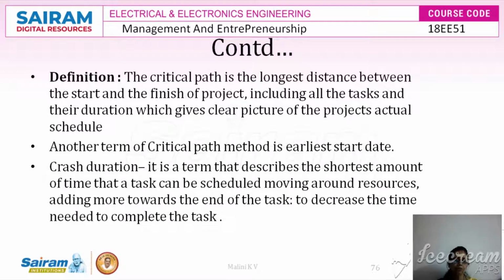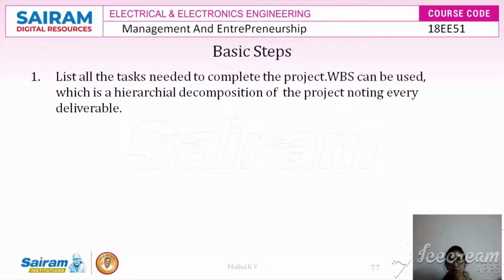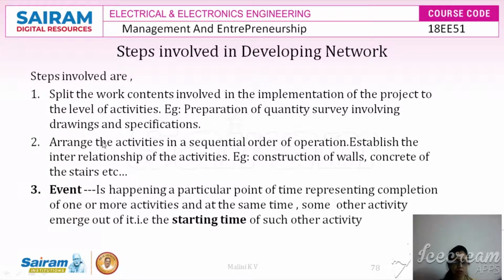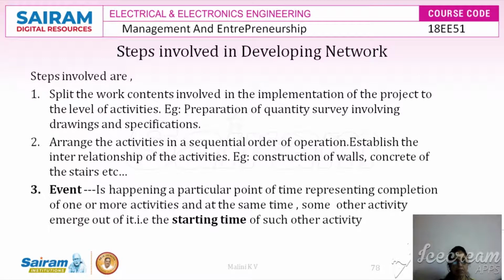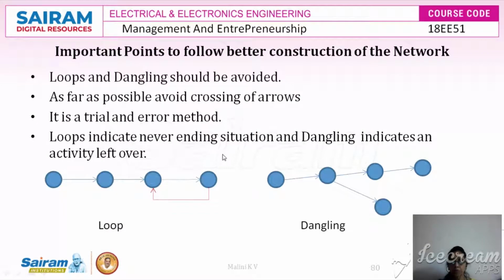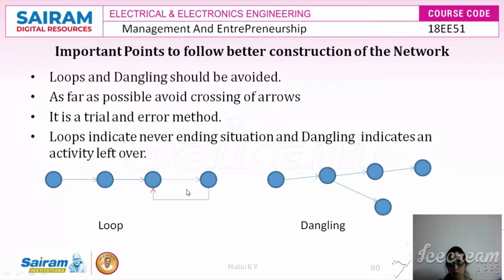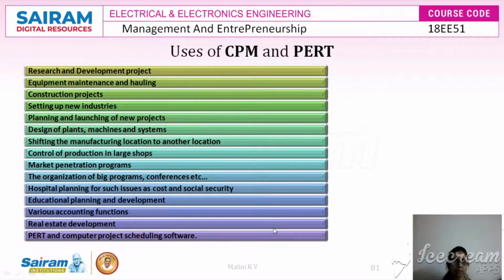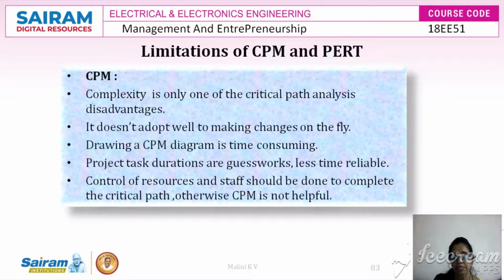Lecture video 15 18EE51 Module 5 CPM,construction of CPM,definition,basic steps,limitation of PERT &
This lecture video discussion on CPM,construction of CPM, definition,basic steps,limitations of PERT and CPM.